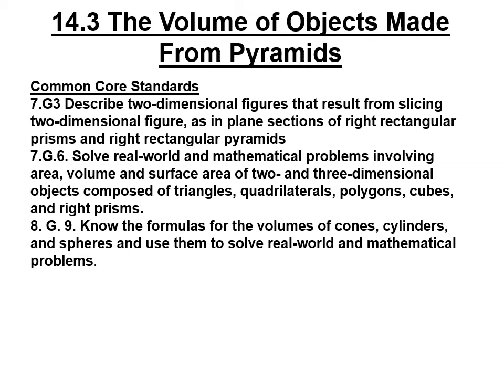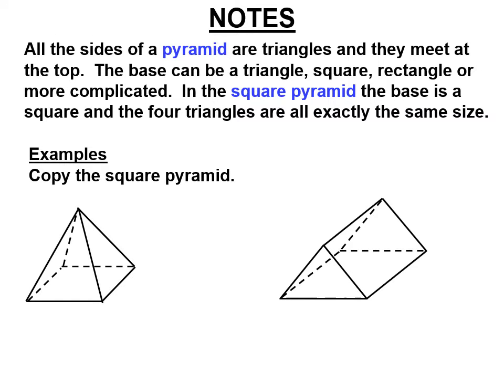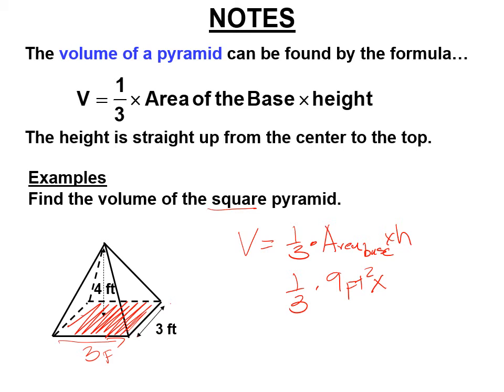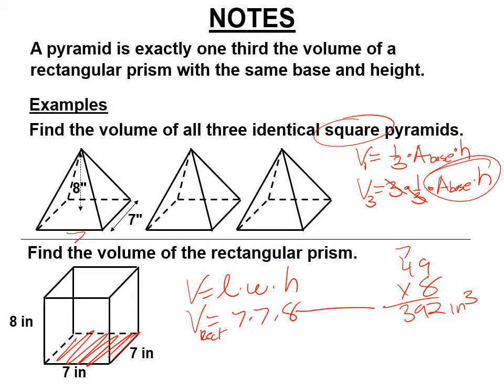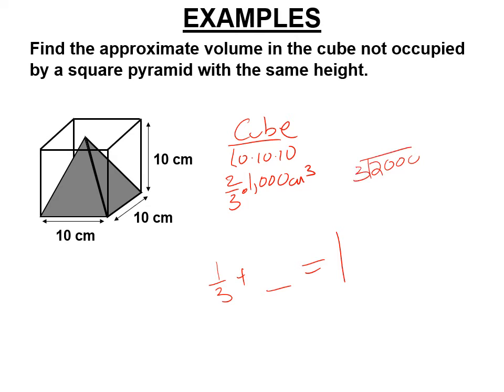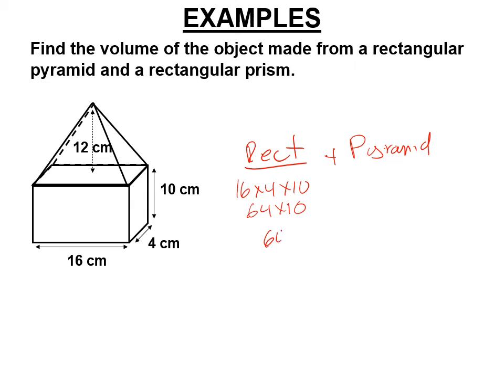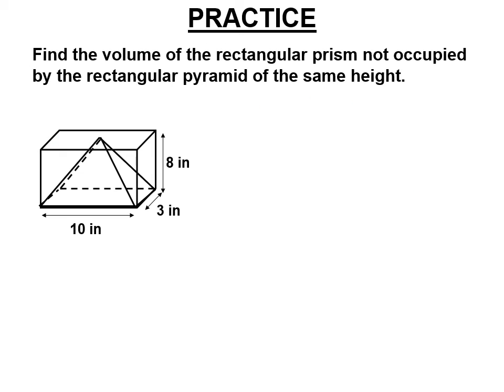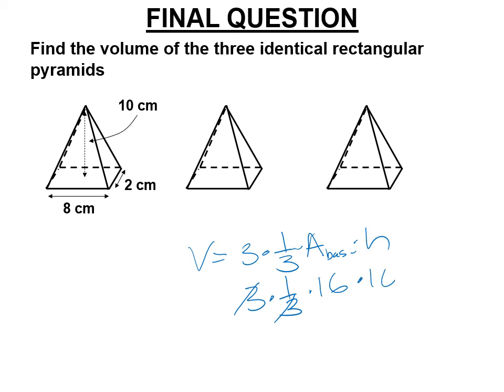14 3 Volume of Objects Made From Pyramids